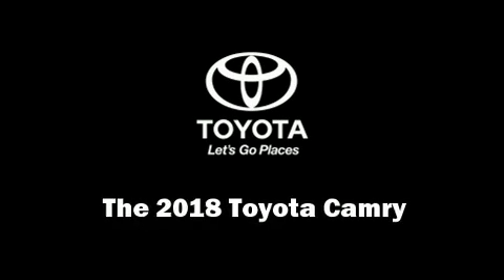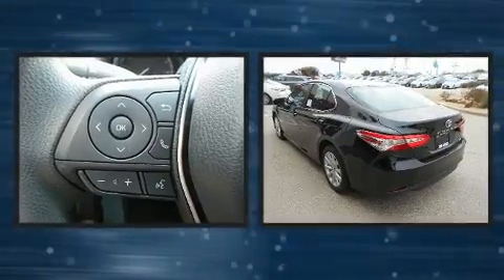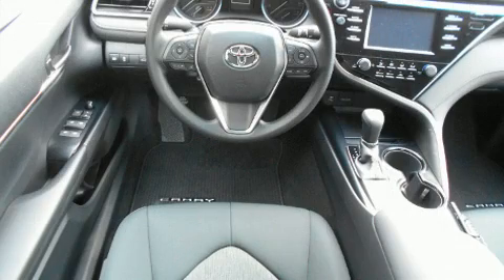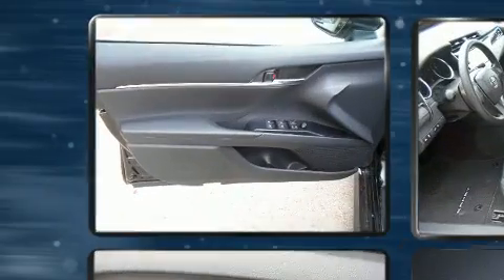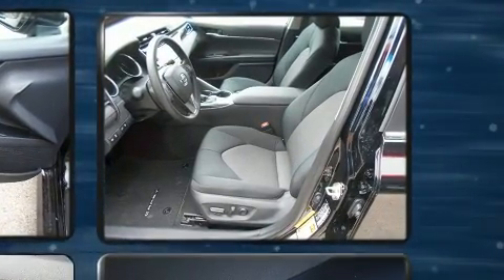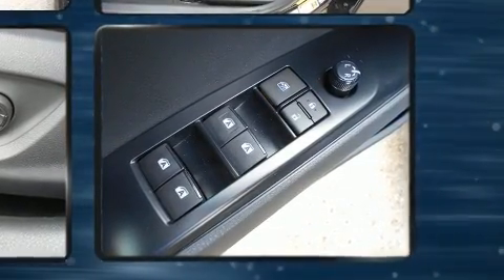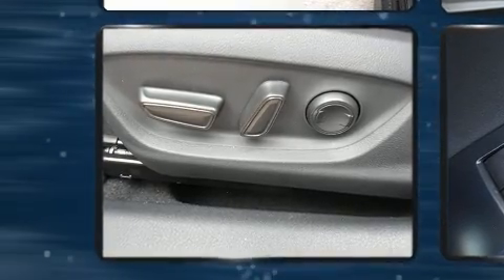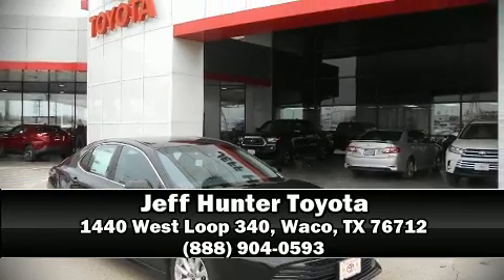2018 Toyota Camry LE in Waco, TX 76712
Get excited about the 2018 Toyota Camry. This 4 door, 5 passenger sedan provides a satisfying ride for all passengers. Performance and efficiency are both prioritized thanks to the efficient 4 cylinder engine, and for added security, dynamic Stability Control supplements the drivetrain. Top features include air conditioning, variably intermittent wipers, a trip computer, front bucket seats, lane departure warning, power windows, remote keyless entry, and more. Toyota also prioritized safety and security by including: dual front impact airbags, front and rear side impact airbags, traction control, brake assist, a panic alarm, and 4 wheel disc brakes with ABS. Adaptive cruise control maintains a pre set distance behind the car ahead of you, simplifying highway driving and enhancing safety. Our experienced sales staff is eager to share its knowledge and enthusiasm with you. We'd be happy to answer any questions that you may have. We are here to help you.